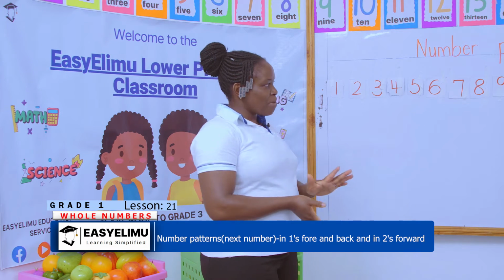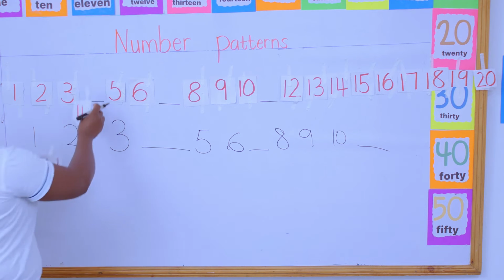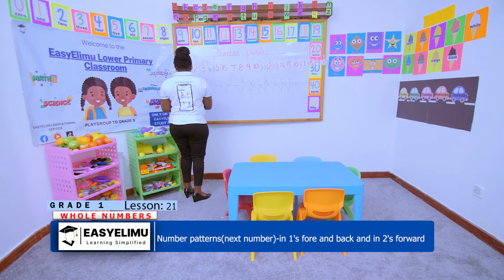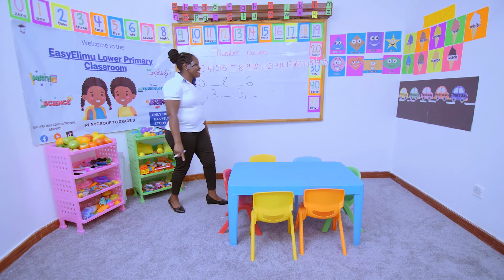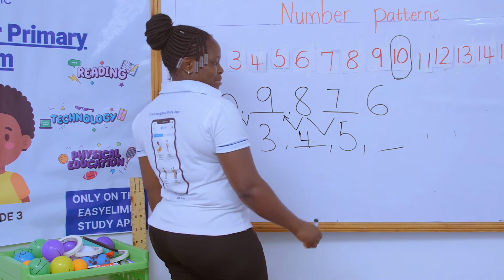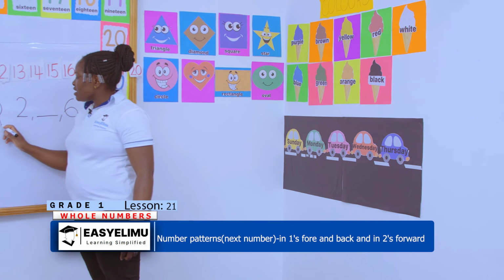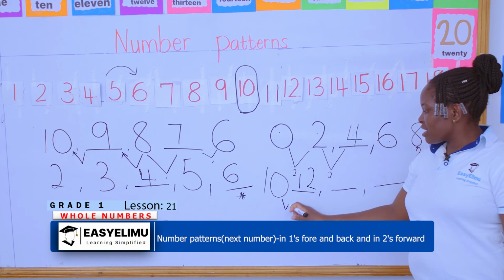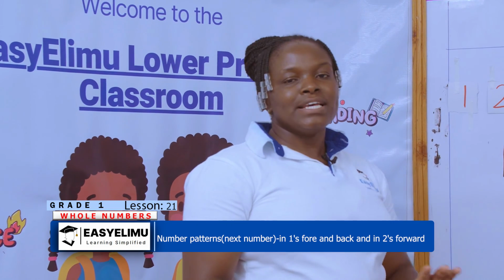How to identify the next number in the number pattern | CBC Grade 1 Math Lesson | EasyElimu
This is lesson 21 of 24 in sub-topic: Whole Numbers

Learn how to identify the next numbers in the number pattern with Teacher Anauncieta!

This lesson is for early learners in grade 1 CBC.

Learning area : Mathematics
Strand : Numbers
Sub strand 2 : Whole numbers
Lesson :  Number Patterns (Next number) - in 1's Fore & Back and in 2'S Forward

To make the learning experience enjoyable for kids, we have included grade 1 songs to help kids master this lesson.

Join us as we learn how to identify the next numbers in the number pattern in this grade 1 math video lesson!